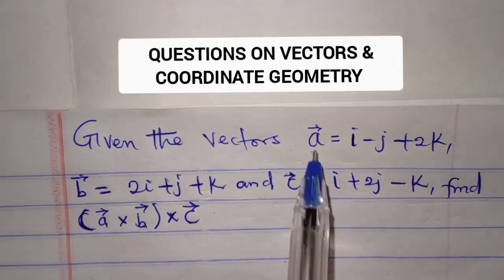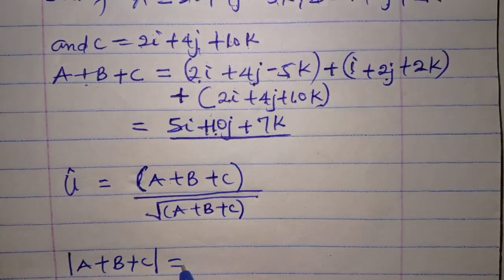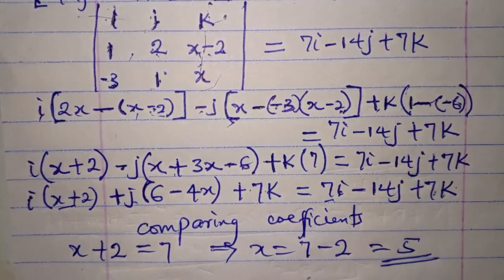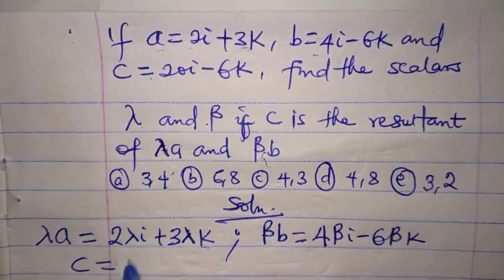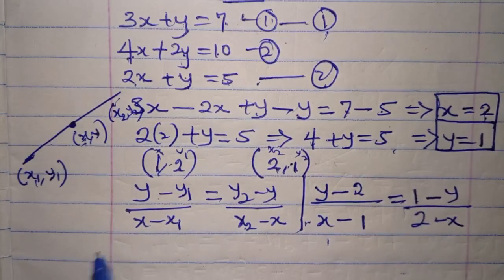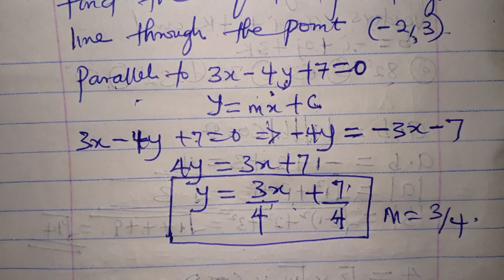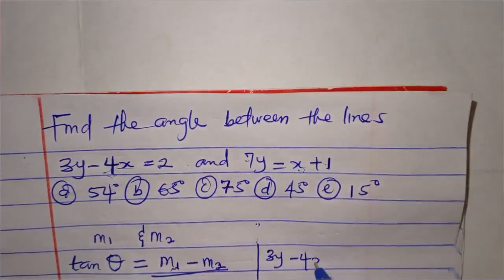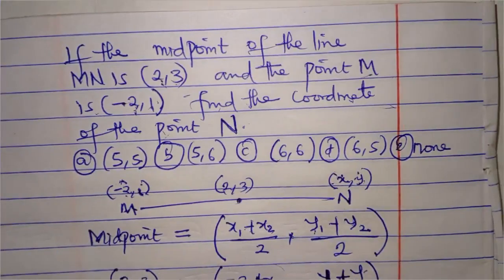MTH103 RHEMA - VECTORS AND COORDINATE GEOMETRY